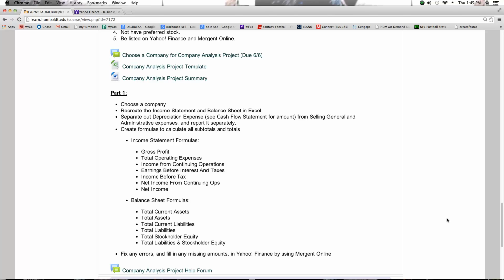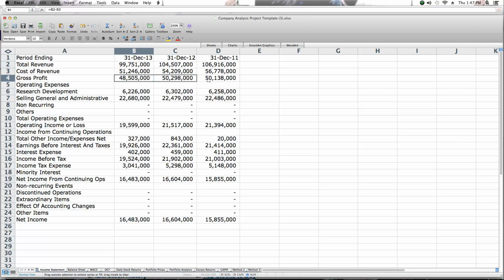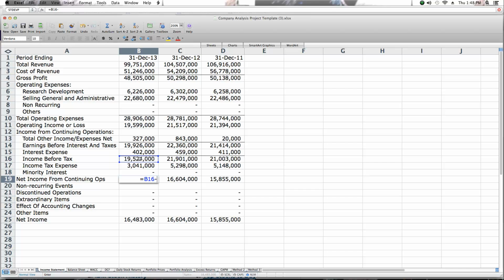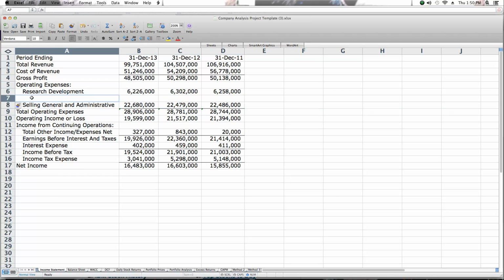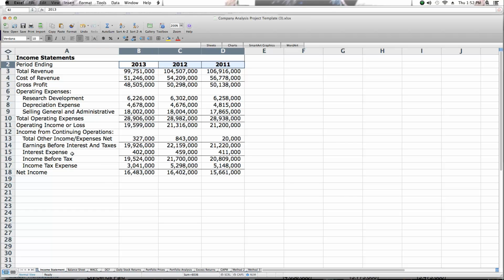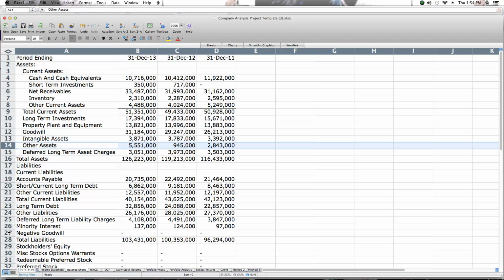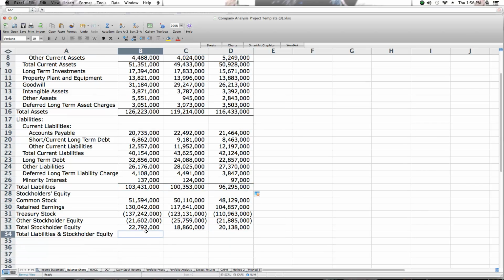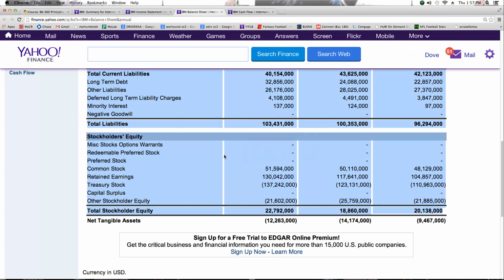Company Analysis Project Part 1